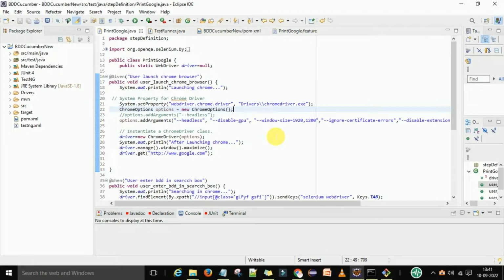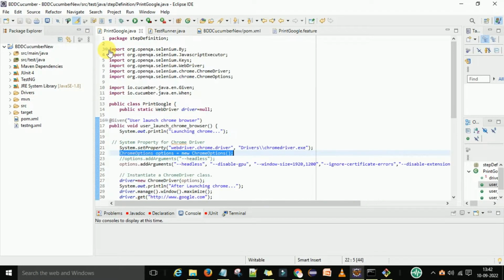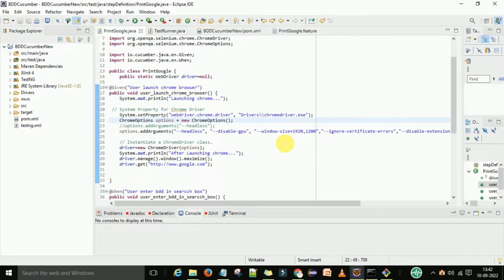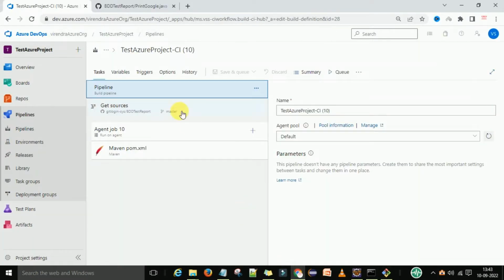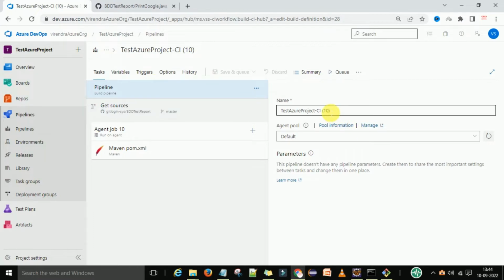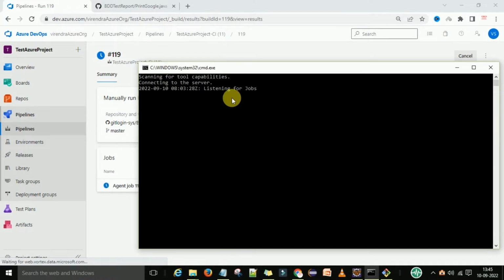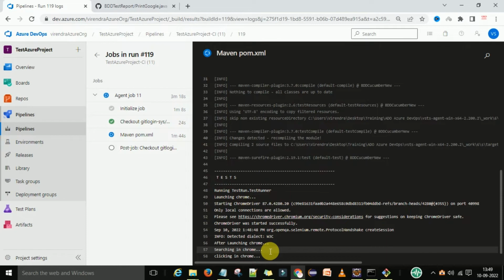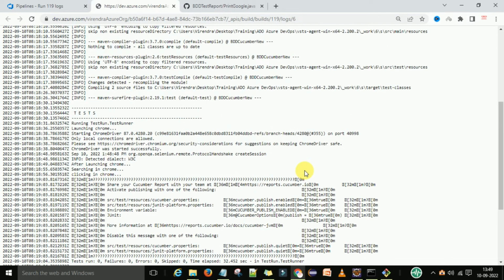Executing Selenium Automation Scripts in HEADLESS chrome browser with CI/CD pipeline in Azure devops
In this video, we will learn how to execute selenium test scripts in chrome browser without launching browser with headless mode.

Please check below playlist video to learn Azure devops series in very easy way-